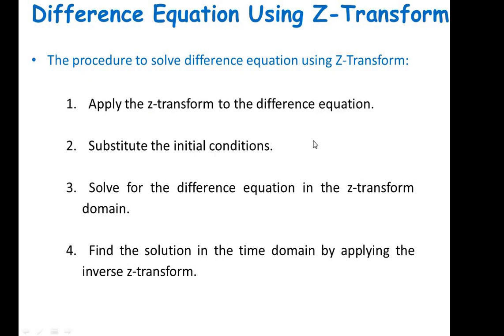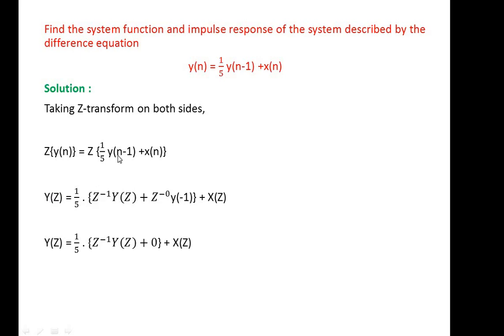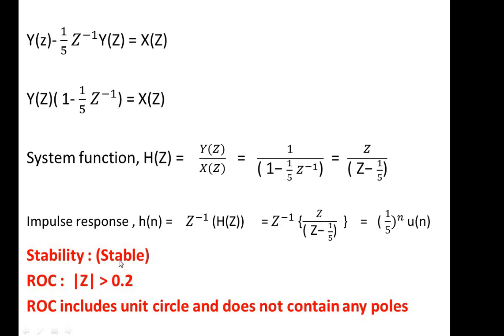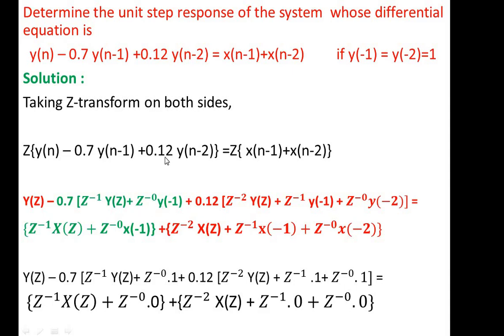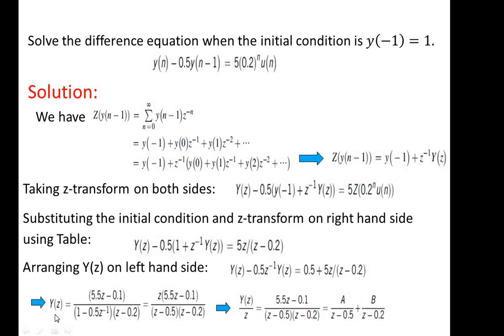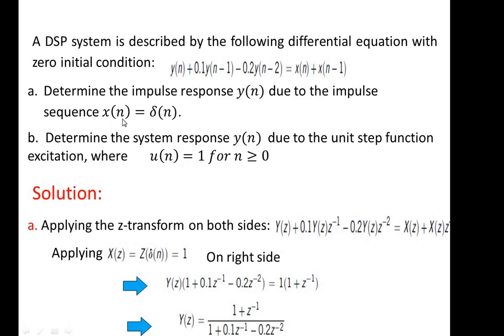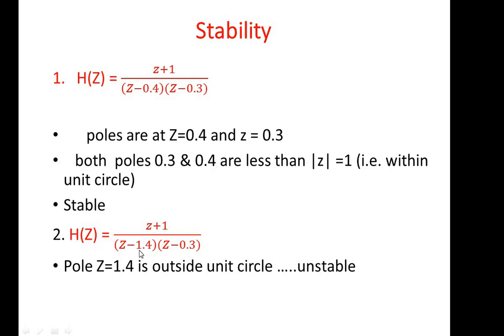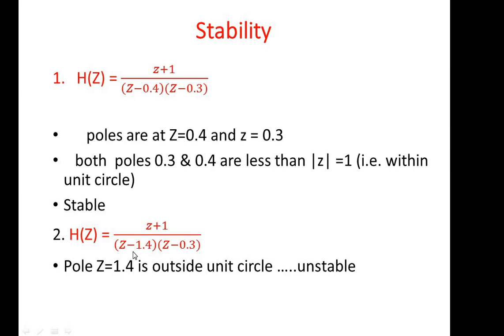2.9 difference equation solution by z transform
This video contains the concept of difference equation with numerical problems to find system function and impulse response in detail